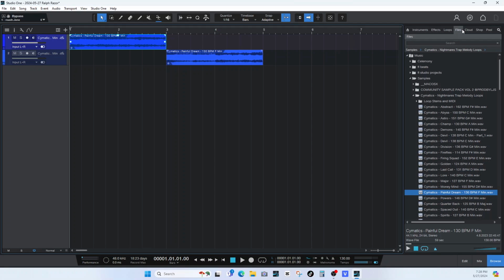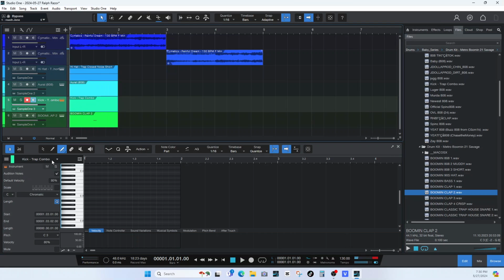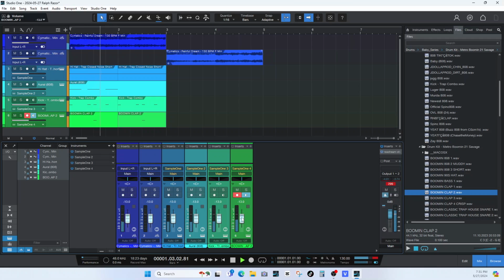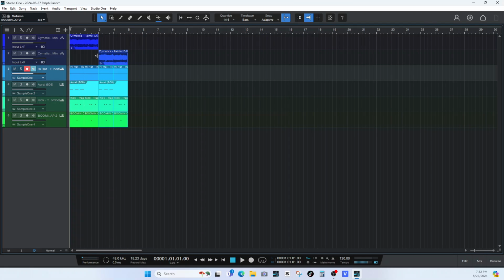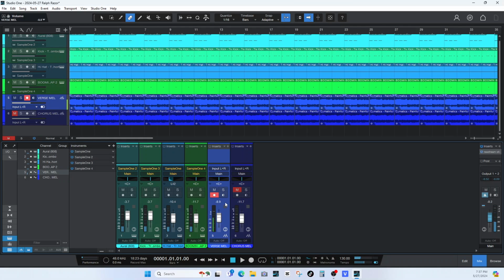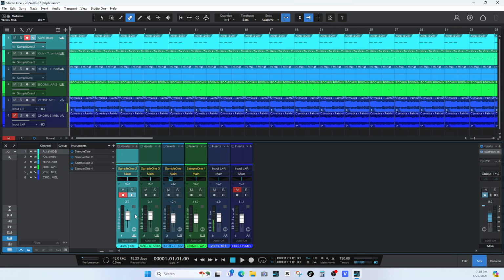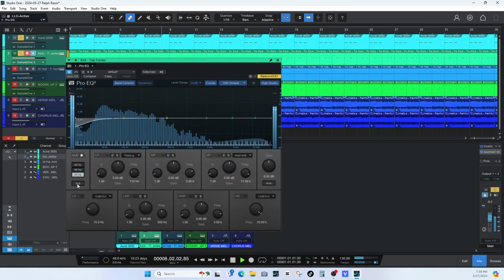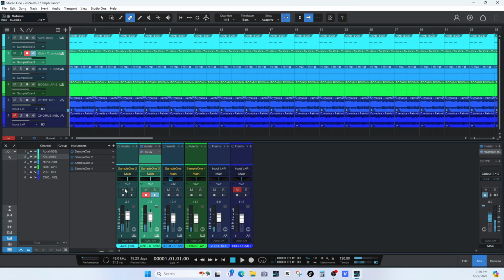How I Mix a Beat Before It's Sold - PreSonus Studio One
Beat production, daily beats, music creation, channel growth, creative process, viral beats, consistency, YouTube success, music journey, content creation